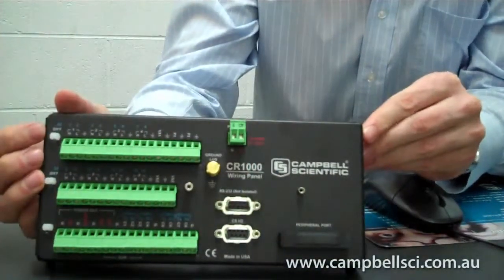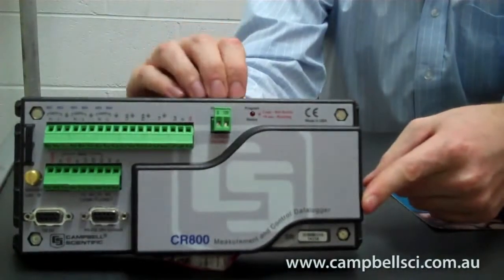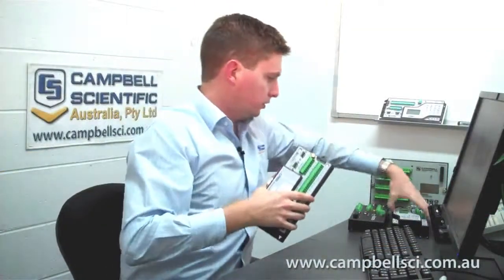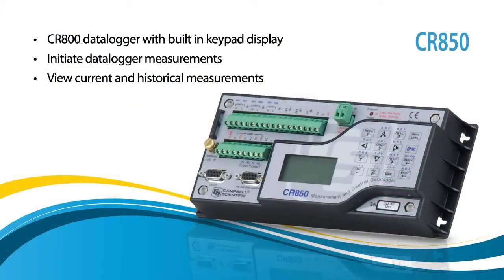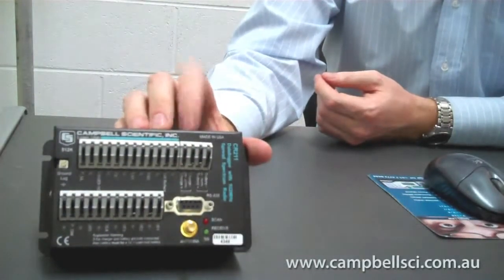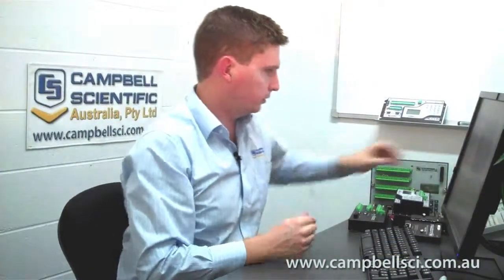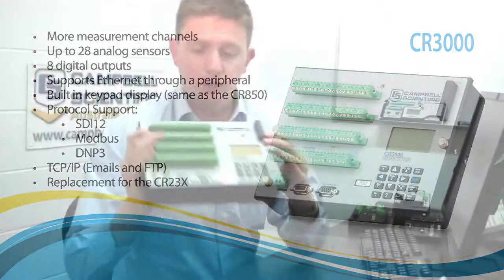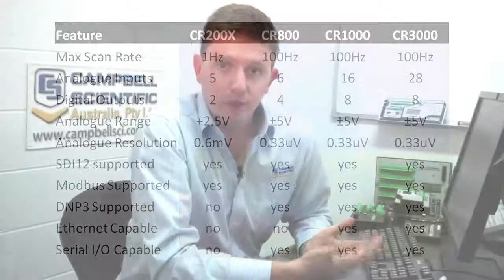Comparacion de dataloggers Campbell SCI